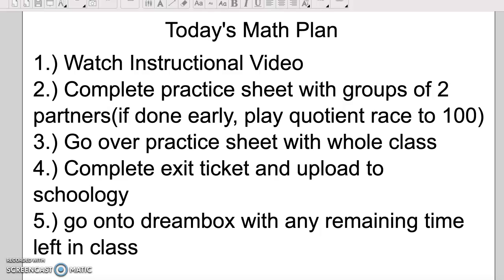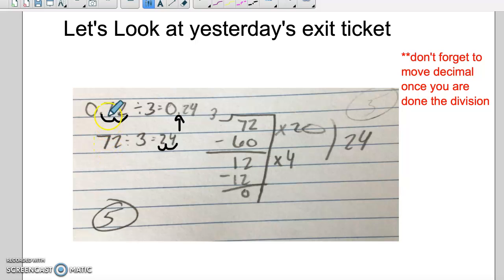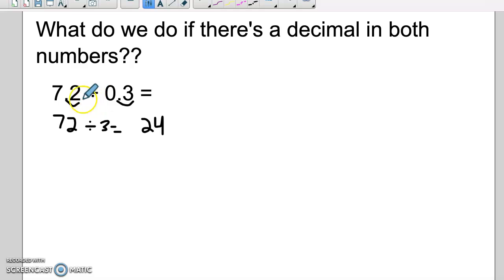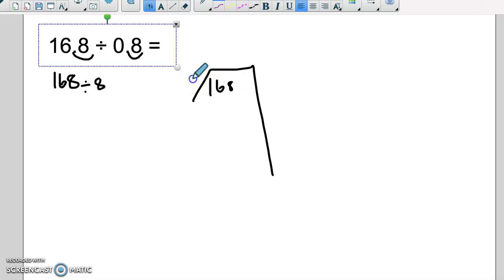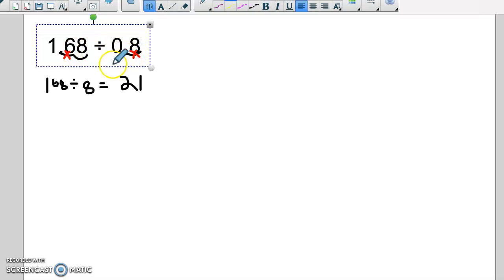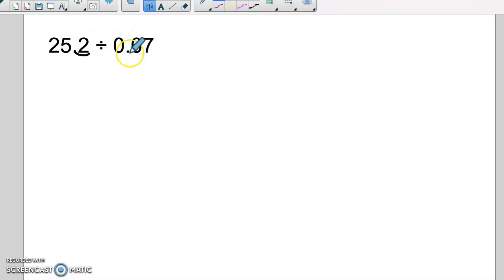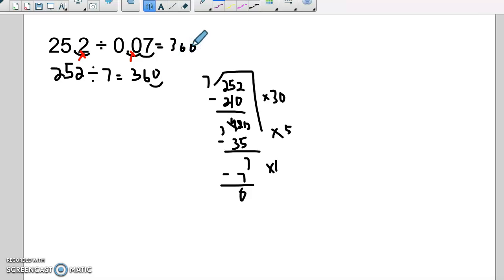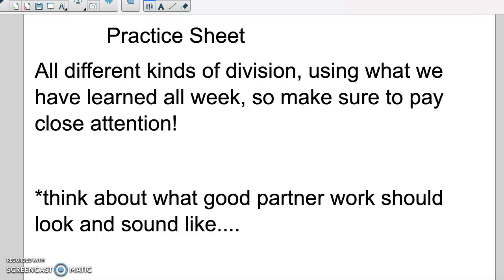Dividing Decimals Day 3 (unit 7)